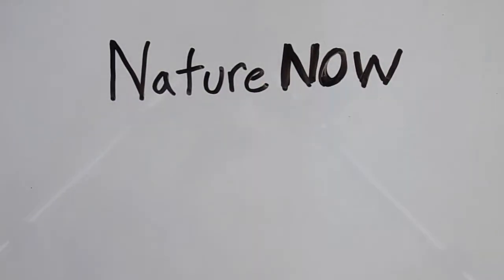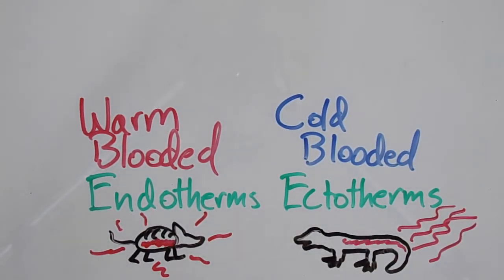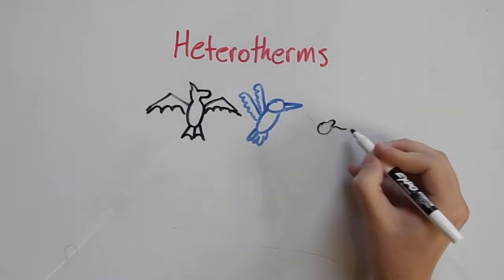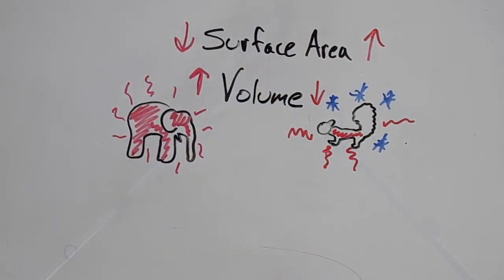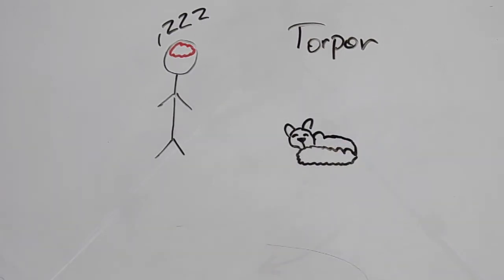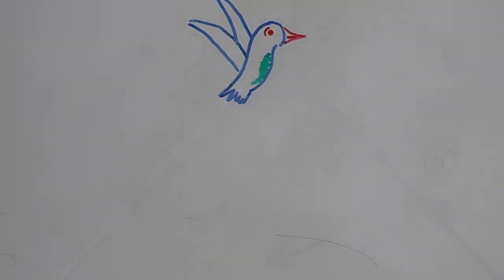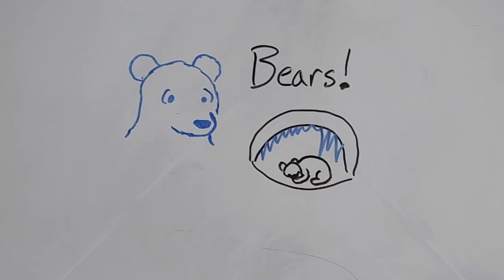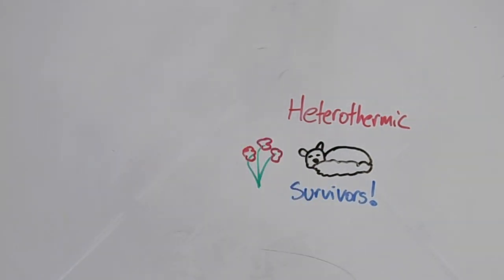Why do animals hibernate?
How do animals sleep for so long during the winter? It's all about the Torpor! Check out the cool things little animals need to do to survive... winter is coming